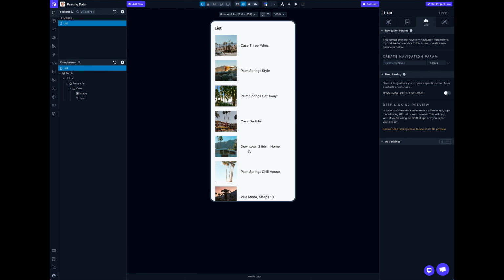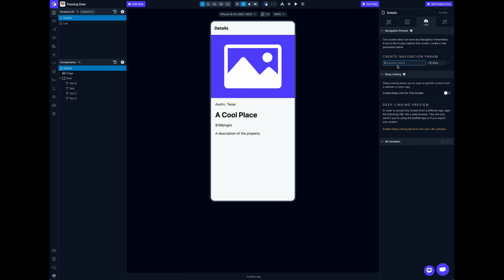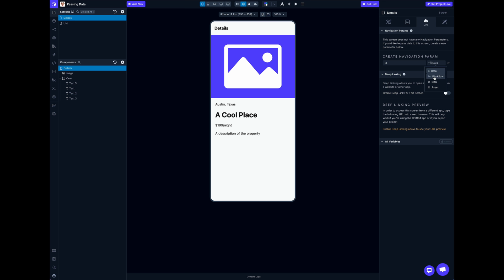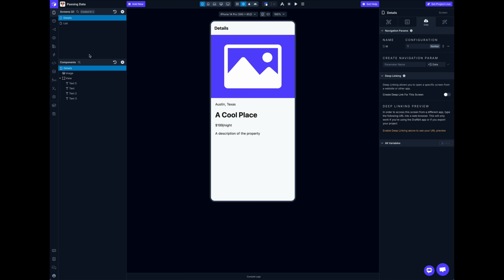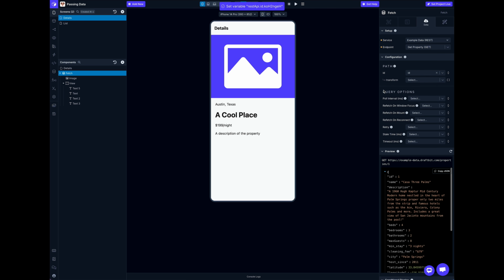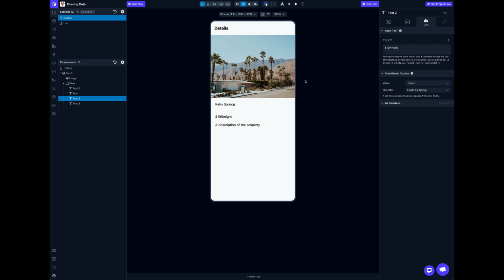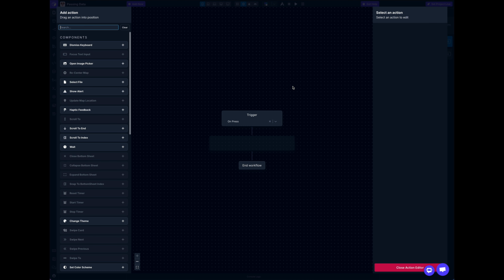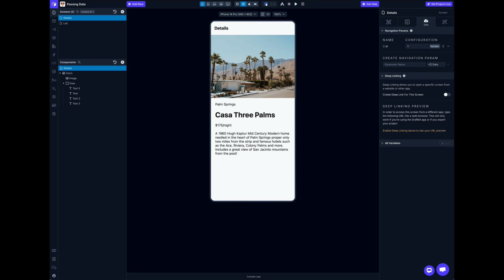How to Pass Data Between Screens in Your App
Learn how to pass data between Screens in your Draftbit app.